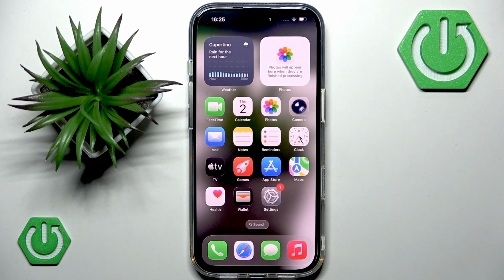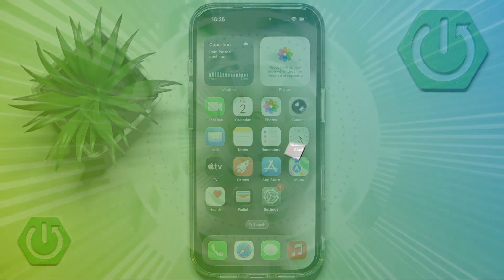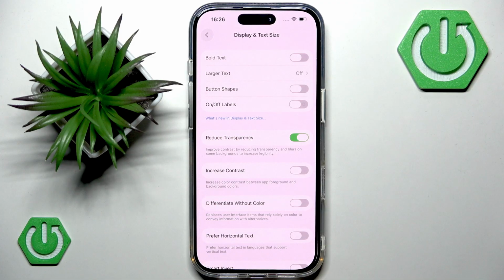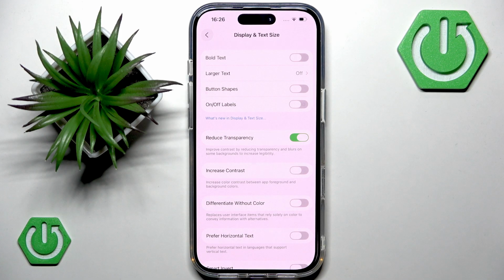How to Turn Off Transparency Effects on iPhone 17 Pro (Improve Performance)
If you want to make your iPhone 17 Pro run smoother or just prefer a solid look for your menus, turning off transparency effects is a great option. In this video, we show you step by step how to disable transparency effects on the iPhone 17 Pro. This setting can help improve performance and make your device easier to read by replacing frosted glass backgrounds with solid colors in menus, Control Center, and other areas. Follow along to learn exactly where to find the option in your settings and see the difference it makes on your iPhone 17 Pro.

How to turn off transparency effects on iPhone 17 Pro?
How to improve performance by reducing transparency on iPhone 17 Pro?
Where is the reduce transparency setting on iPhone 17 Pro?

0:00 Introduction
0:05 Open Settings on iPhone 17 Pro
0:12 Go to Accessibility
0:18 Find Display & Text Size
0:24 Enable Reduce Transparency
0:32 See the effect in Control Center
0:48 Before and after comparison
1:02 Outro and subscribe